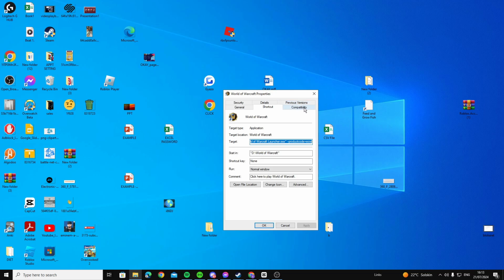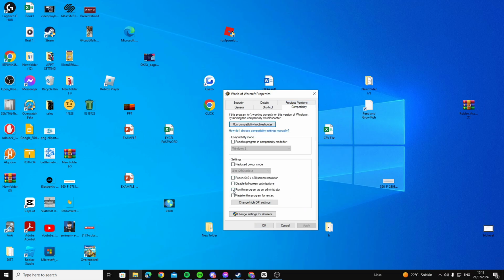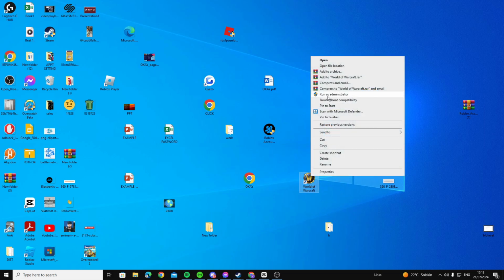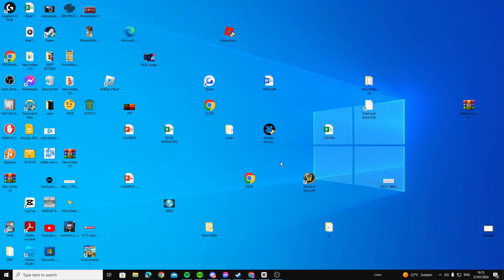How To Run Program As An Administrator On Windows 10/11 (2025)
In this video I'll show you how to easy and fast open up apps and programs as an administrator once or permanently. The method is very simple and clearly described in the video. Follow all of the steps & see how you can activate administrator on programs and apps on your pc!